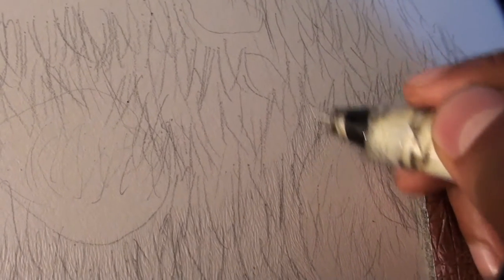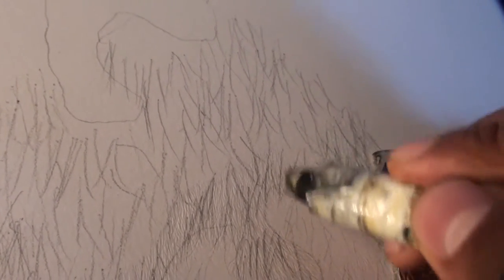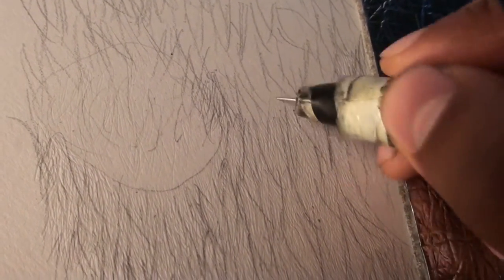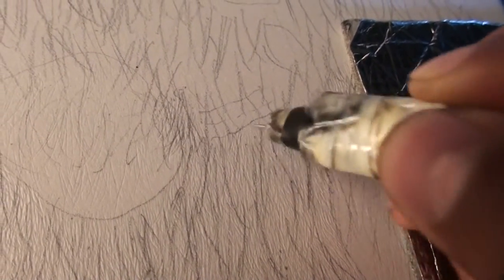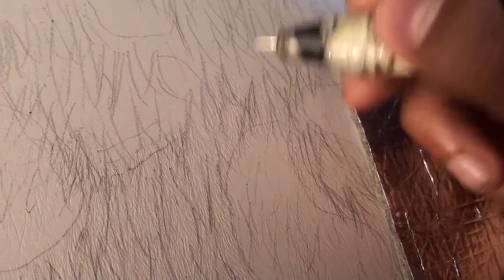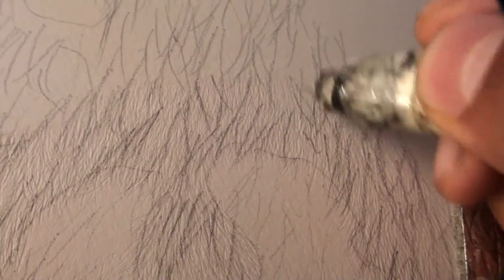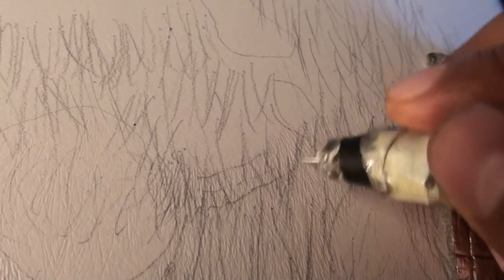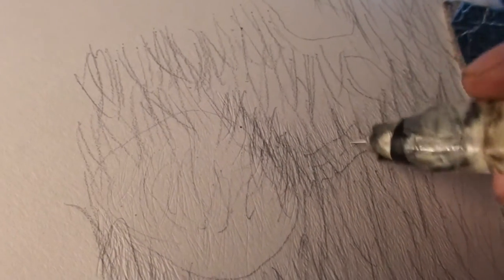Tutorial: #8 Drawing Leopard Spots